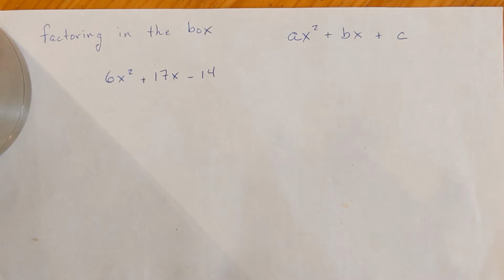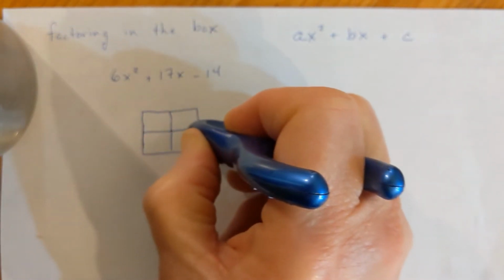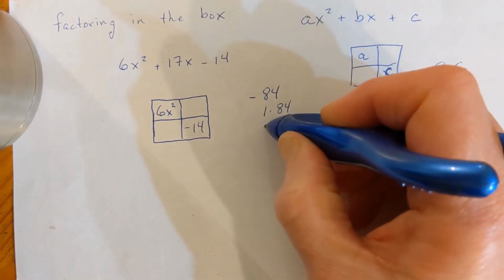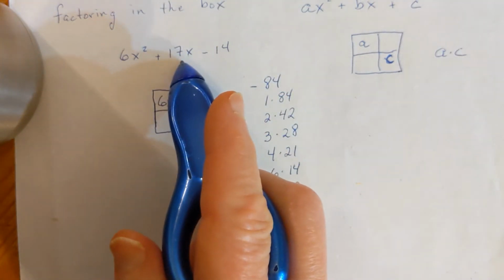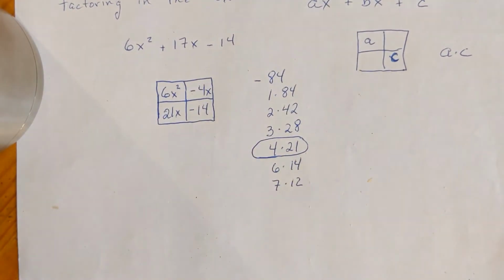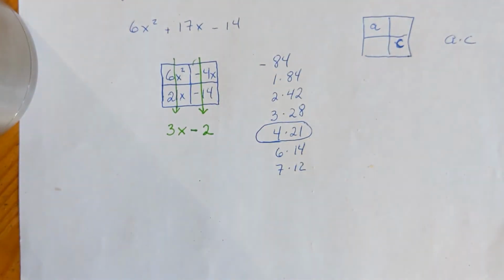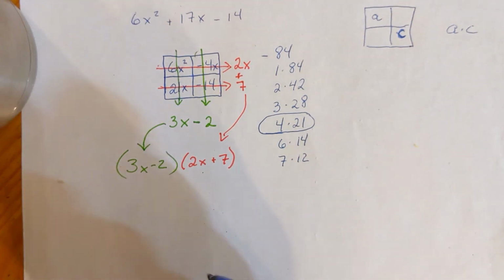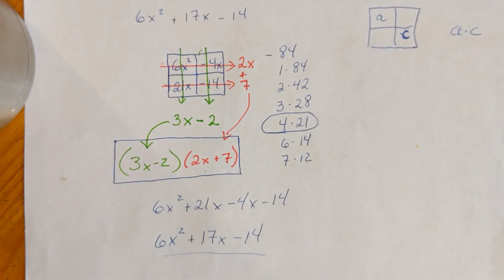Factoring trinomials "in the box"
I show how to use the box method to factor trinomials with a leading coefficient greater than 1.